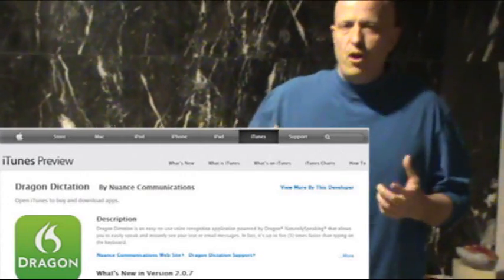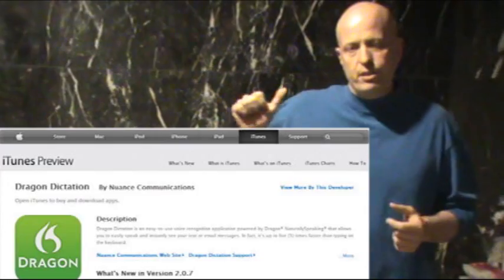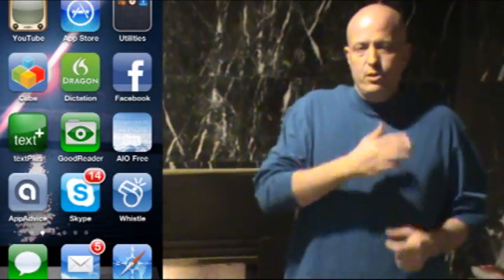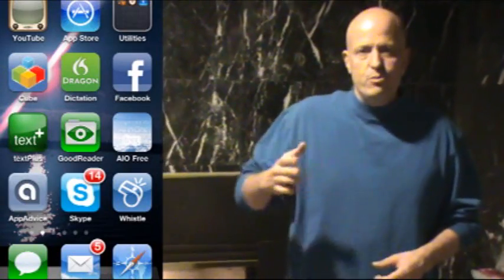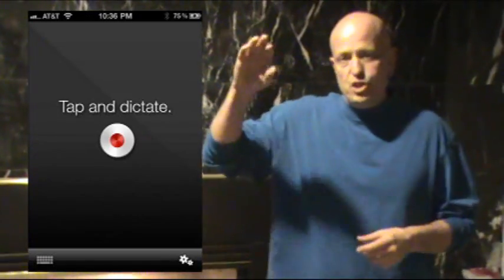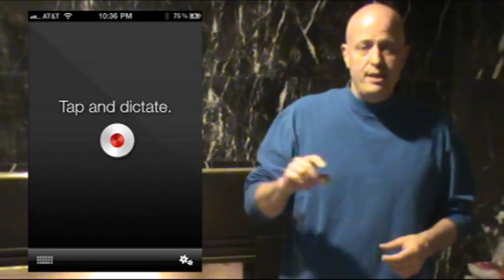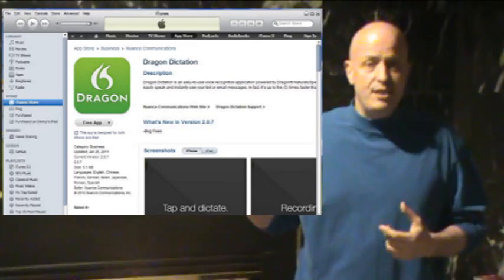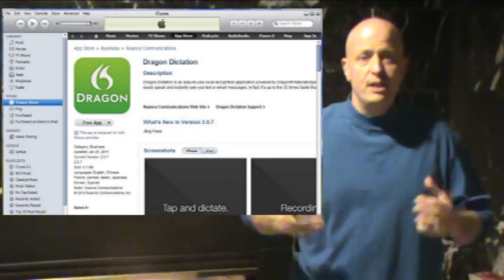Speech Recognition App For IPhone and IPad